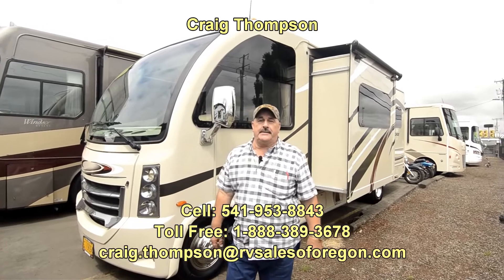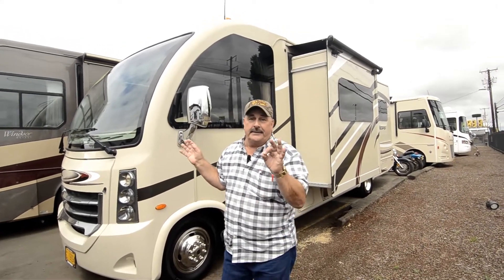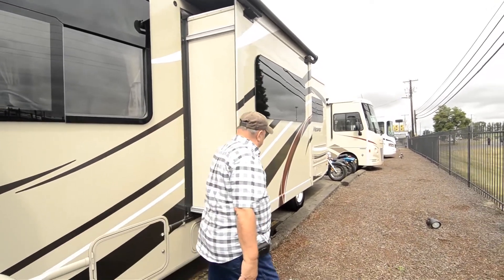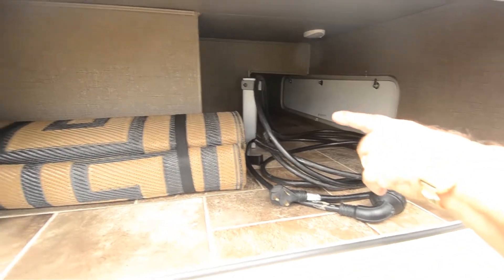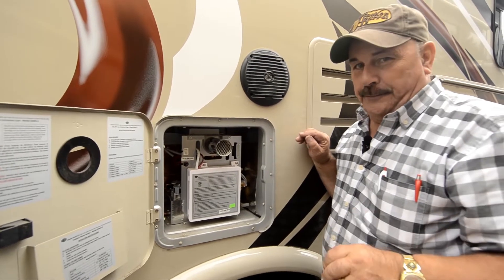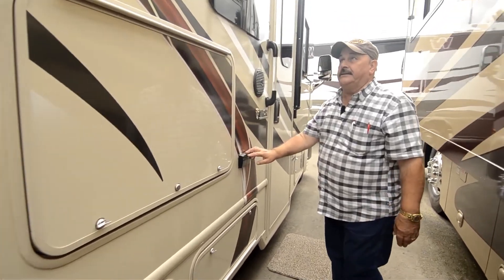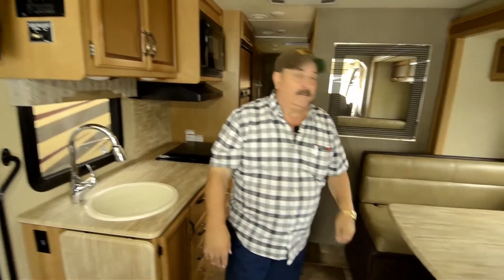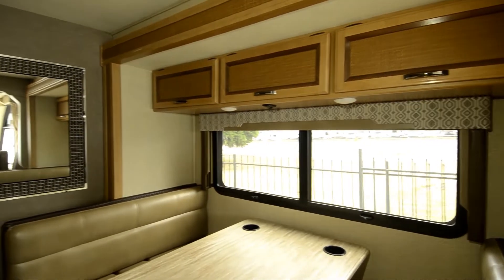RV Sales of Oregon 2017 Thor Vegas Stock # CM2369